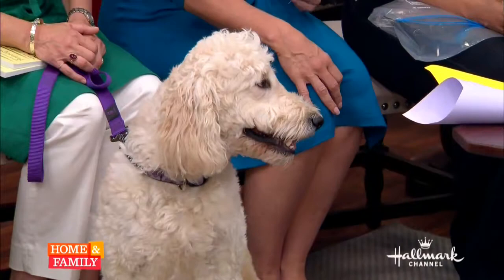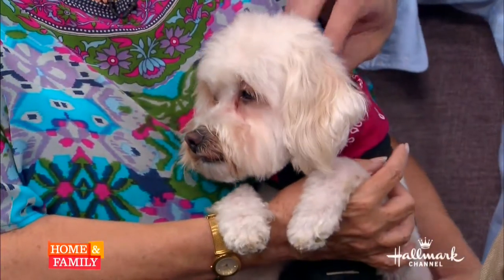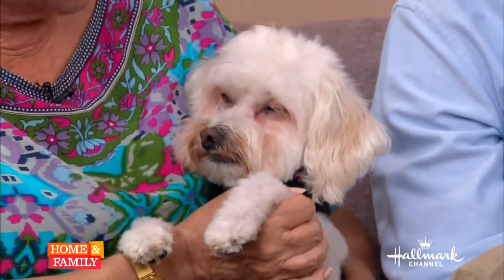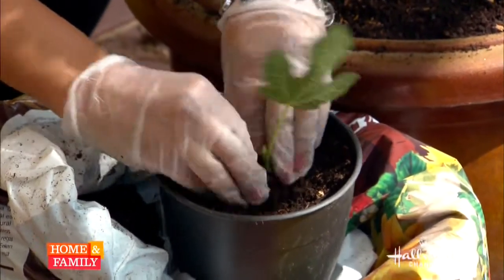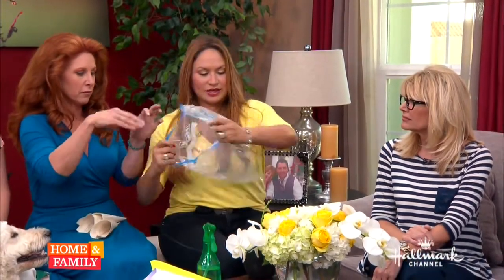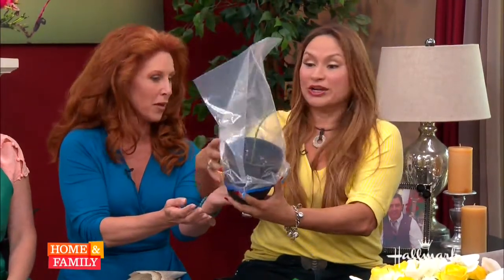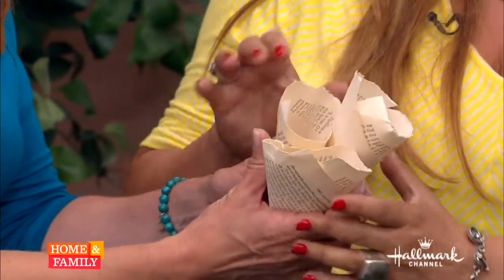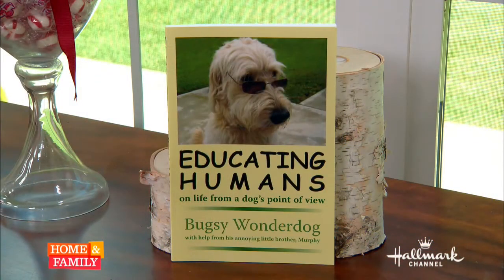Lucky Dog Cuisine's Dr. Janice and Molly on National TV - it's Burger time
HEALTHY burger for dogs on the grill!    BBQ, for you and your dog!  Burgers & Brisket for dog, Get the Grill!

About Lucky Dog Cuisine: Lucky Dog Cuisine is real food for dogs. We take the mystery out of feeding your best friend. There are no ingredients in our food that you cannot pronounce or have to look up in a chemistry text. No fancy degree is needed to read our labels. We use real food and nothing else. Our food for dogs is so good that you could eat it too. We feel that if you cannot pronounce something, you probably should not be eating it. All of our meals are made in real kitchens, not processing plants. We actually use pots and pans and bowls just like you do to cook your own dinner. Our bowls are just a lot bigger. Facebook